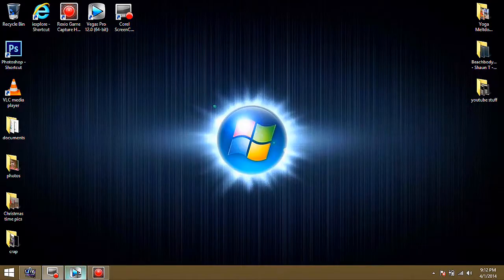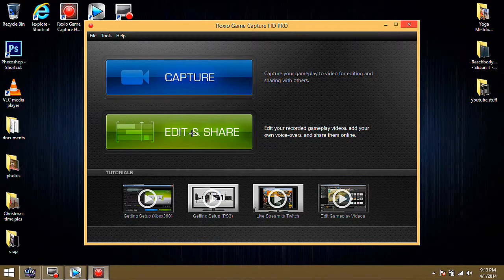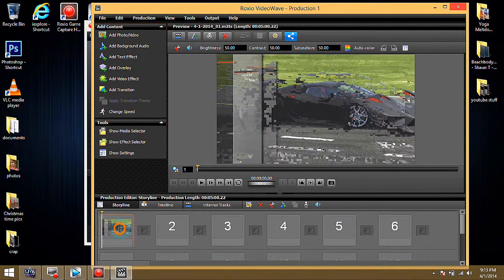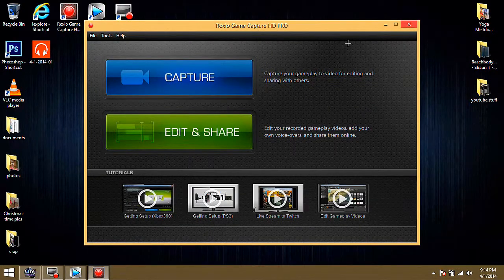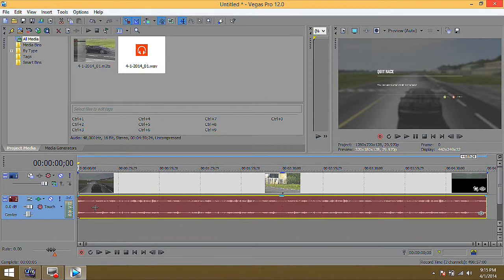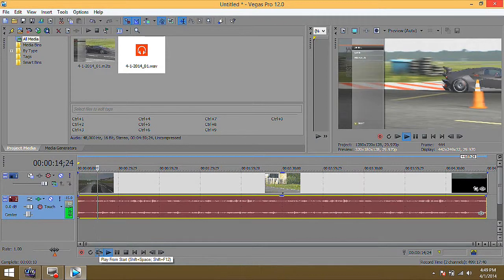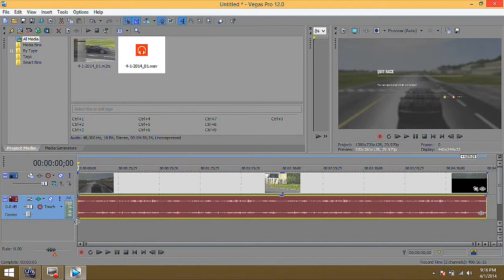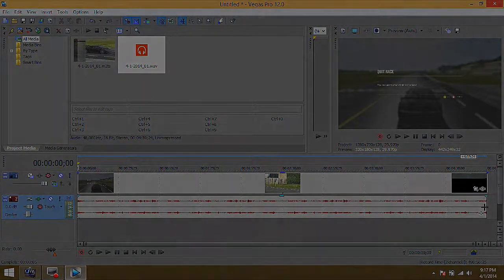Roxio No Audio In Sony Vegas EASIEST and FASTEST FIX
I have been using sony vegas for a few weeks now and have always had an issue with no audio when importing gameplays. I lost a few good gameplays due to this. so I searched for answers on youtube and google with little to no success. eventually I found the easiest way to fix this without impacting video quality or downloading another crappy peace of software.

IMPORTANT: This method is for people that have the Roxio software installed onto your pc. Im sure there are other software's out there that can do the same thing for those who don't have this software.